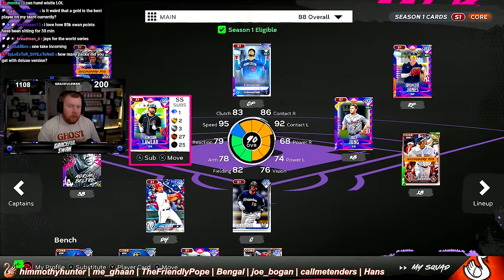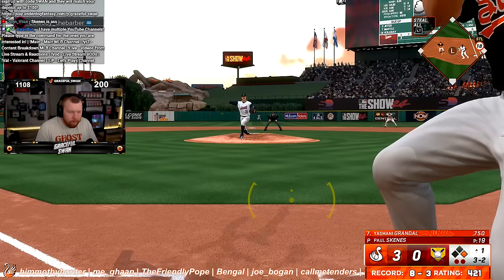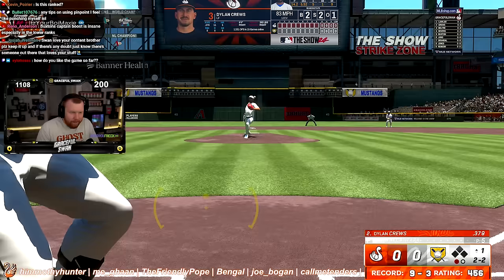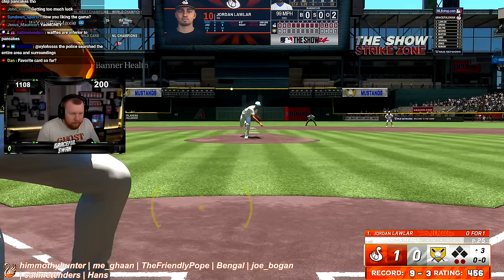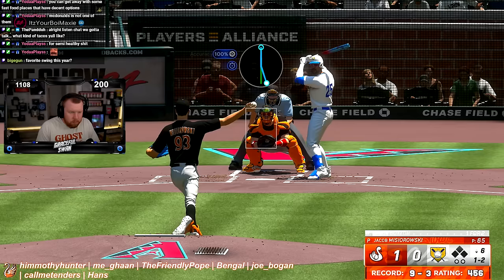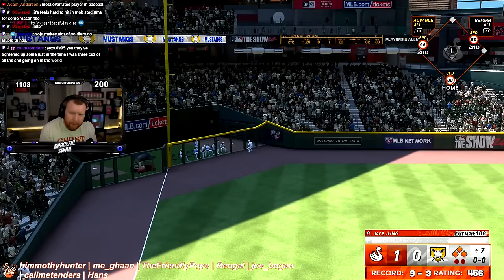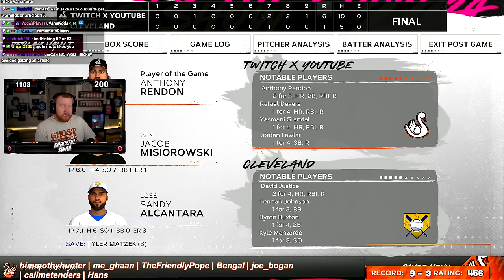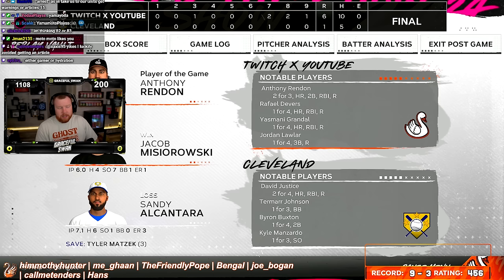Can 90 Jordan Lawlar Earn His Spot On The God Squad?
MLB The Show 24 Spring Breakout

You can now sign up for UnderDog Fantasy with code SWAN and they will match your deposit up to $100!